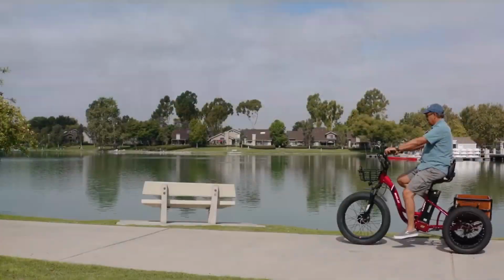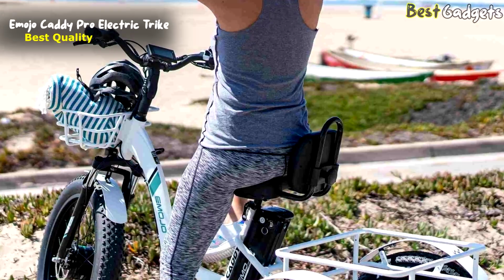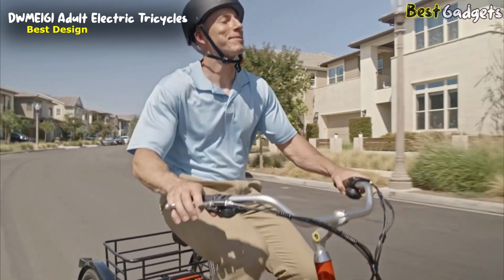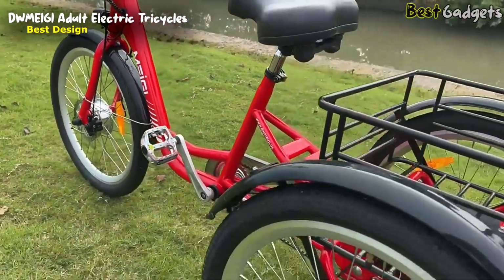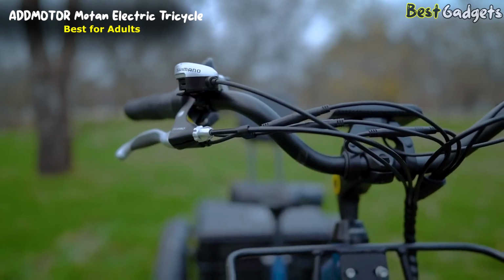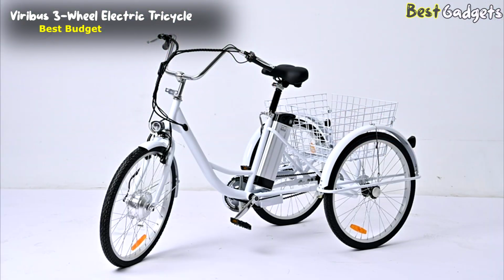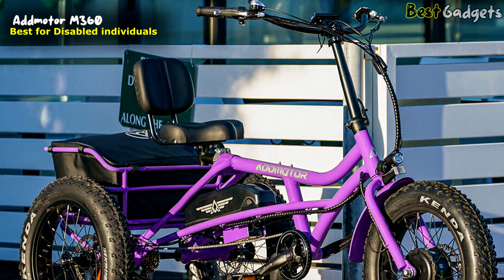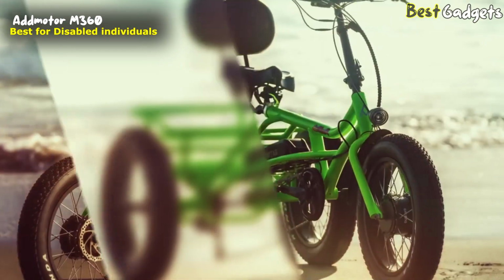Best Electric Tricycle 2025 | Top 5 Best E-Trike 2025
Best Electric Tricycle 2025
➜ Links to the Best Electric Tricycle 2025 we listed in this video:
00:00 Intro
✅5. Emojo Electric Tricycle/Fat Tire Caddy Pro Trike - 00:40

✅4. DWMEIGI Adult Electric Tricycles - 02:27

✅3. ADDMOTOR Motan Electric Tricycle for Adults - 04:20

✅2. Viribus 24" 26" 3 Wheel Electric Bike - 06:14

✅1. AM M360 Semi-Recumbent Electric Trike for Adults - 07:43

We have just laid out the top 5 Best Electric Tricycle 2023. In 5th place is the Emojo Electric Tricycle/Fat Tire Caddy Pro Trike, our pick for the best quality Electric Trike. In 4th place is the DWMEIGI Adult Electric Tricycles, attractive design with a low step-through frame, and a large rear cargo basket for storage. In 3rd place is the ADDMOTOR Motan Electric Tricycle for Adults… this is an excellent electric bicycle for adults... In 2nd place is the Viribus 24" 26" 3 Wheel Electric Bike, the Best Affordable Electric Trike for Adults. In 1st place is the AM M360 Semi-Recumbent Electric Trike for Adults, The Best for Disabled individuals, and people with back pain!